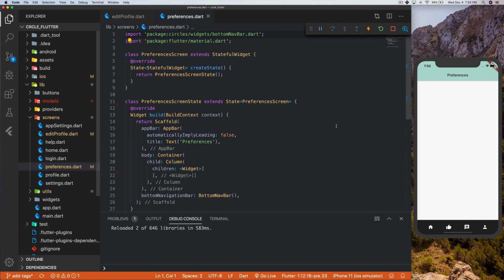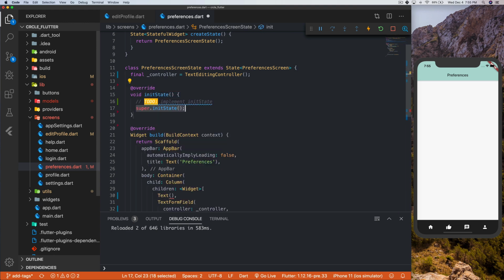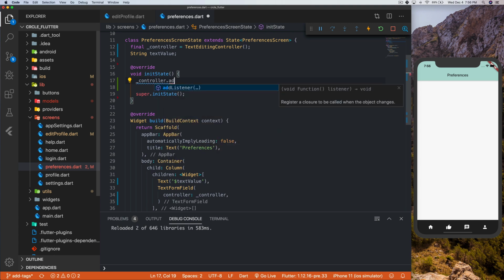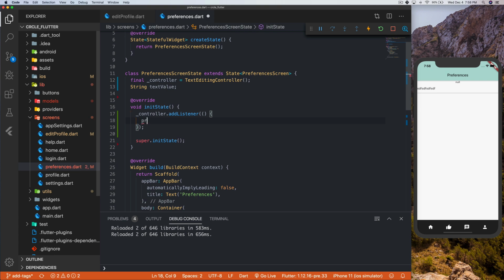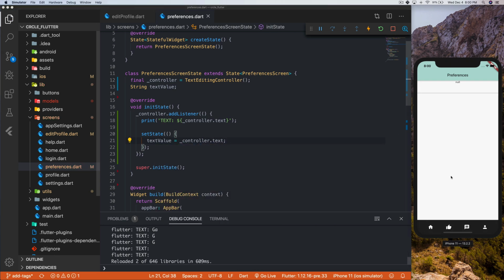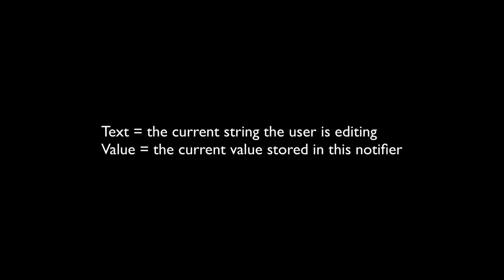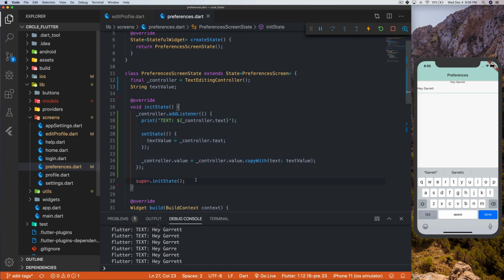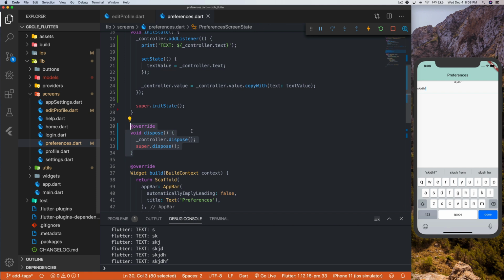Complex Approach to the TextFromField Widget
This is the more complex of the two ways to handle user input with TextFormFields.